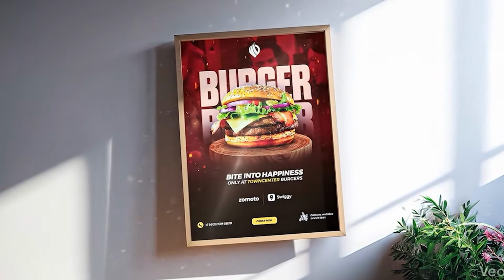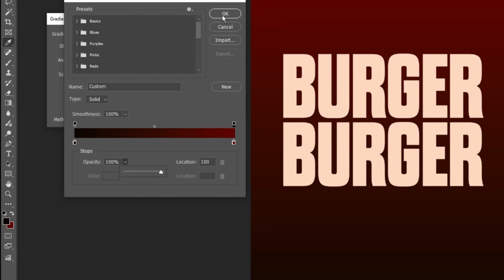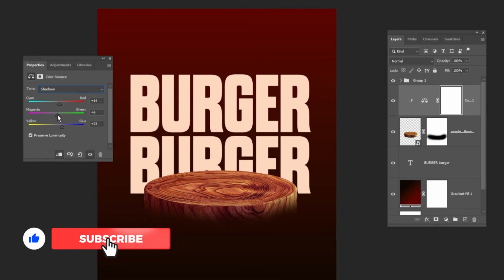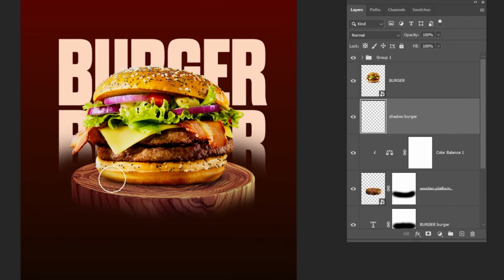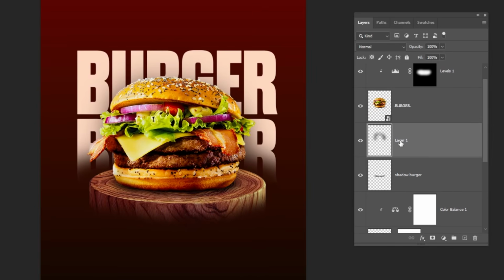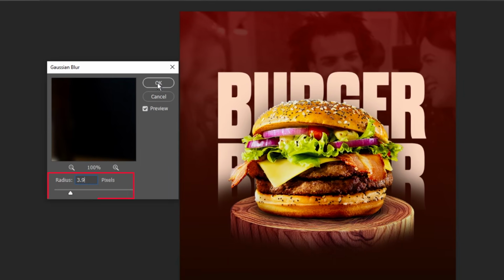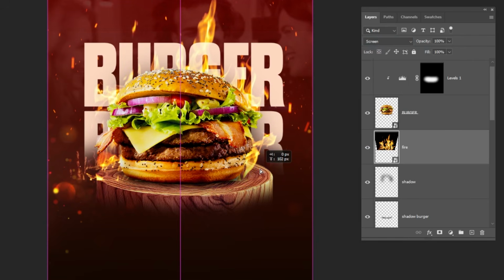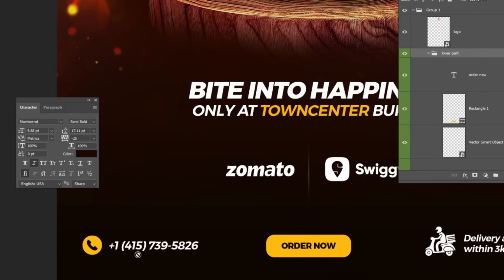How to Design a Professional Food Poster in Photoshop (Step by Step)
Learn how to create this burger poster design in Photoshop step by step.

0:00 Project setup and text
0:56 Background design
1:30 Adding the burger subject
2:23 Platform color adjustments
3:04 Layering and depth effects
4:21 Lighting and detail refinement
6:16 Adding composition overlays
8:32 Adding typography elements
9:04 Final details and finishing